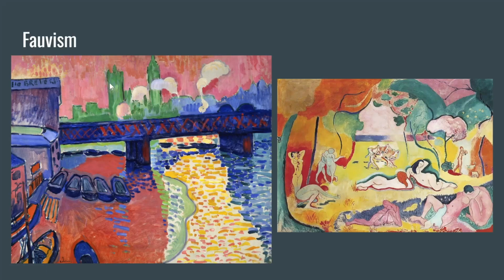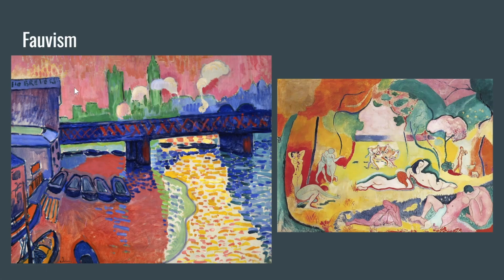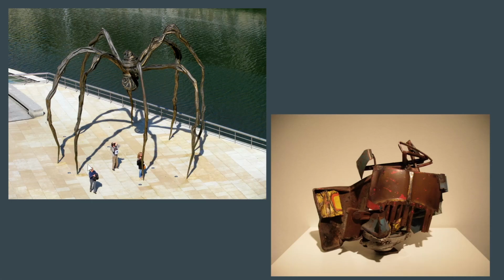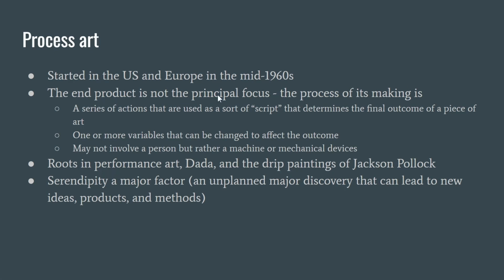Week 12-2: Abstraction and Process